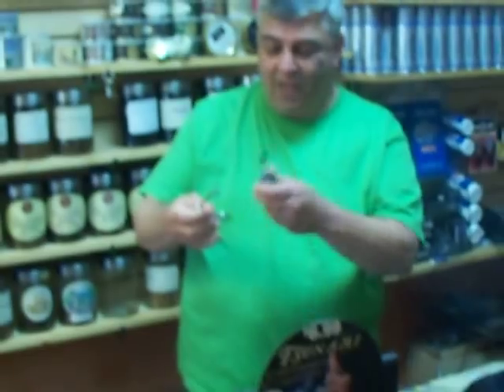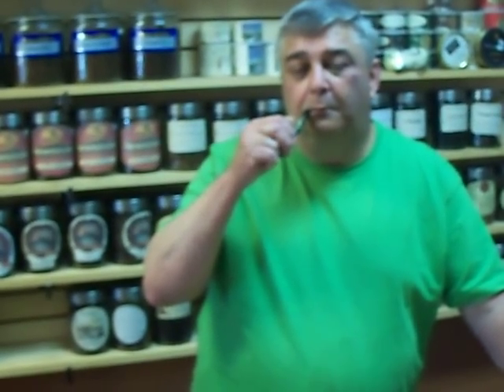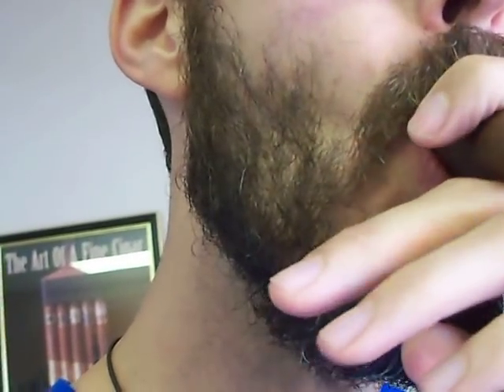Romeo's Uptown Smoking Pipes & Fine Cigars!!!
Come with me as I take a tour of my local tobacconist..
Escape the urban cacophony and get your smoke on @-
Romeo's Uptown Pipe & Cigars
220C N. Walton Blvd.